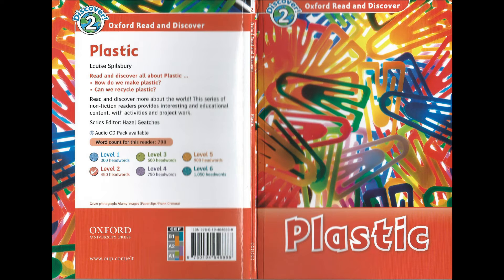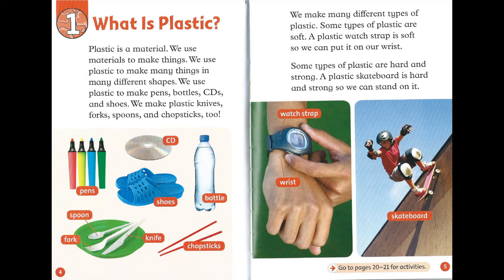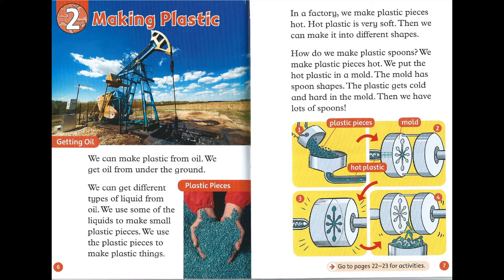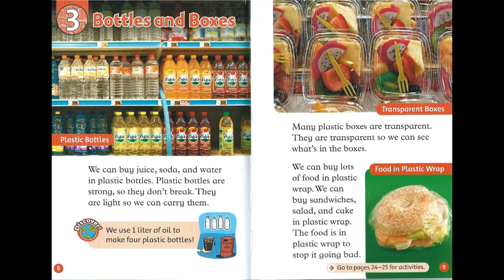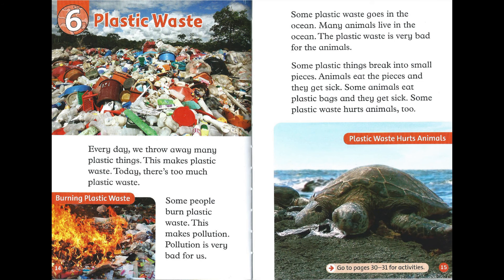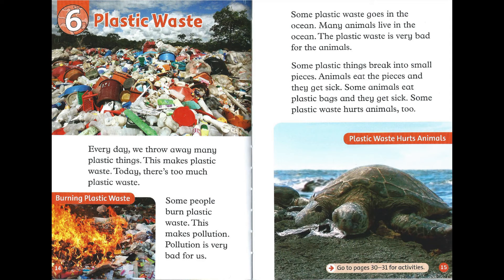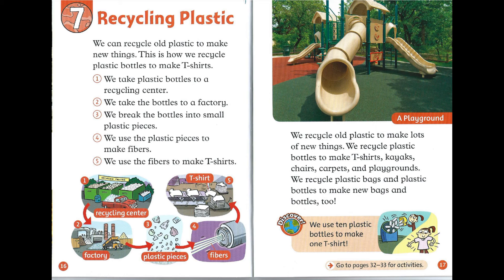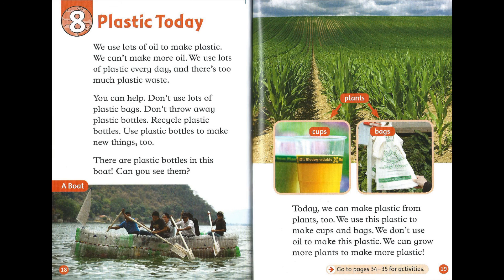(Oxford RnD - Level 2) Plastic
Read and discover all about Plastic ...
- How do we make plastic?
- Can we recycle plastic?